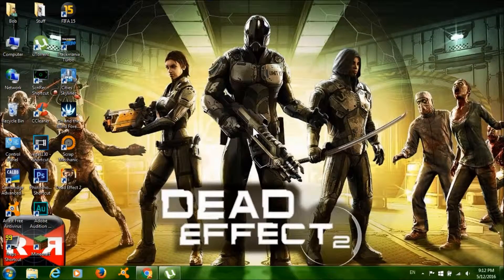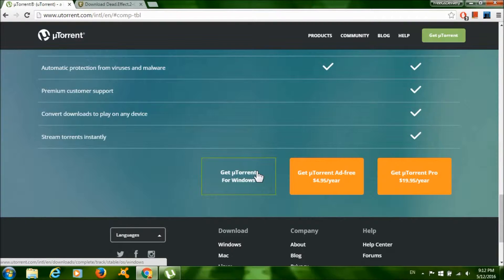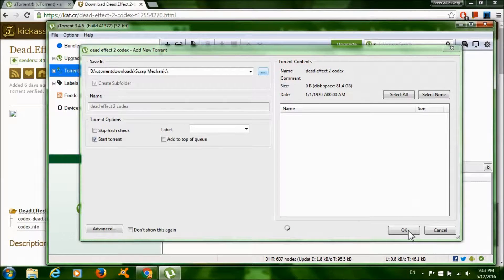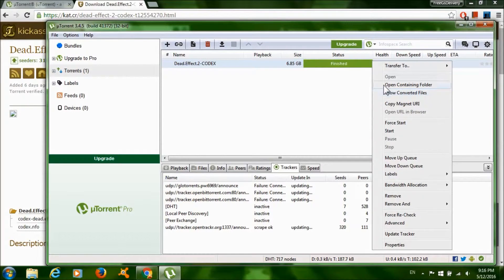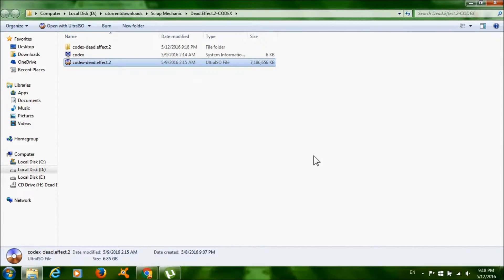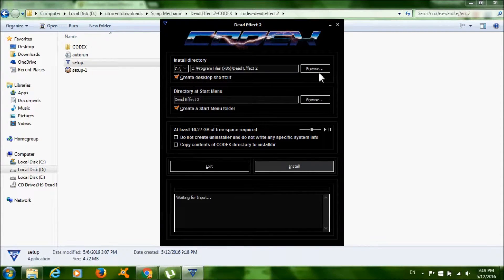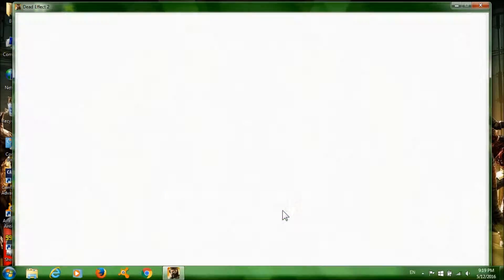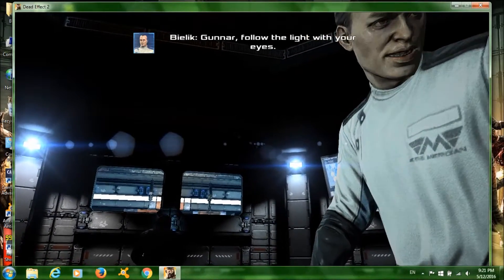How to get Dead Effect 2 for free on PC [Voice Tutorial]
Minimum System Requirements:

CPU: Intel Core i5-2400 - AMD FX-6100
CPU Speed: Info
RAM: 6 GB
OS: Windows 7
Video Card: NVIDIA GeForce GTX 560 with 2 GB VRAM / NVIDIA GeForce GTX 760 - AMD Radeon HD 7770 with 2 GB VRAM
Sound Card: DirectX compatible sound card